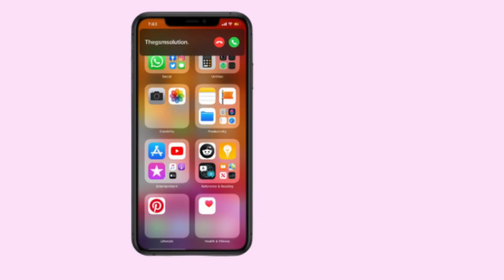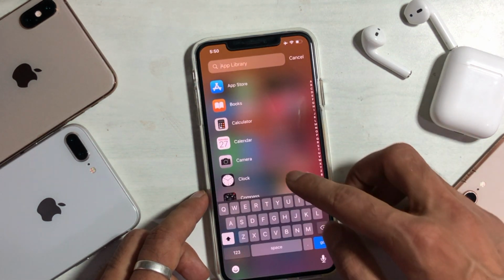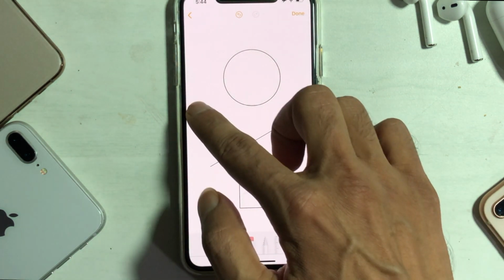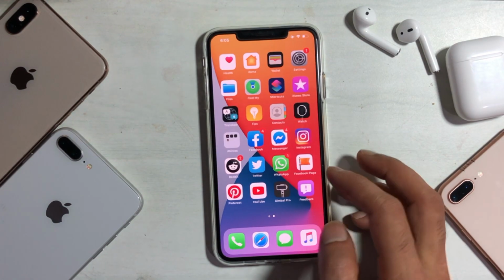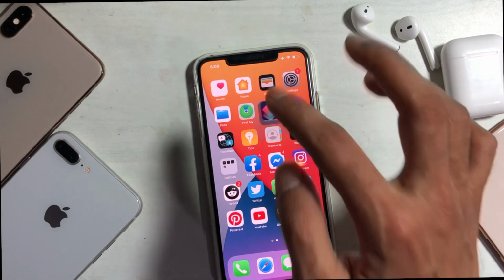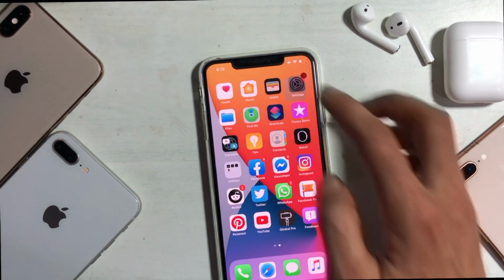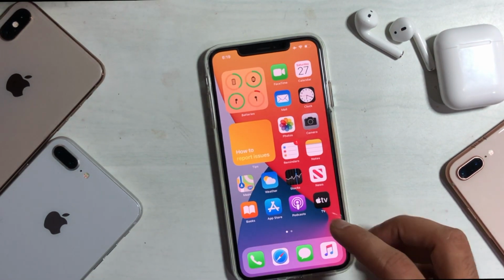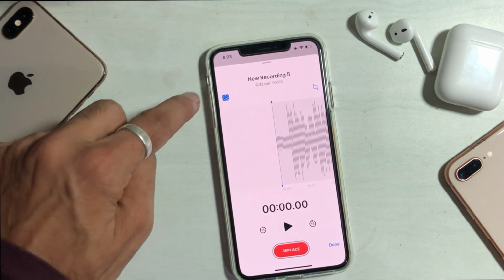IOS 14 Features!IOS 14 Hidden Secret Gives You Wings.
IOS 14 beat is awesome and the best IOS ever on iPhone history.The special features added on the new IOS system that support iPhone 6S to Latest models.
Security tips 2020 for iPhone and iPad 2020 on Latest  IOS .

Thegsmsolution